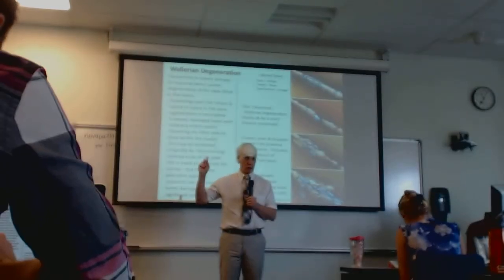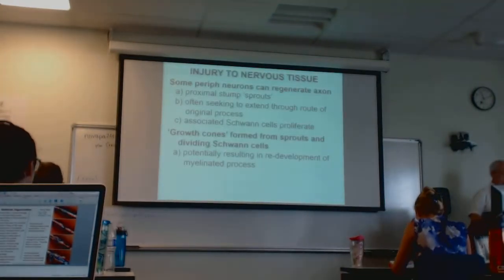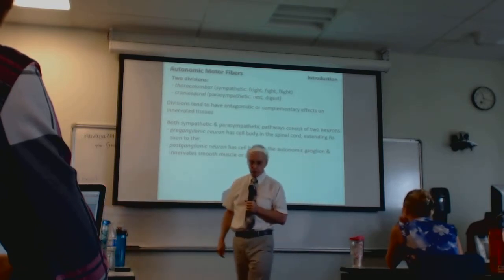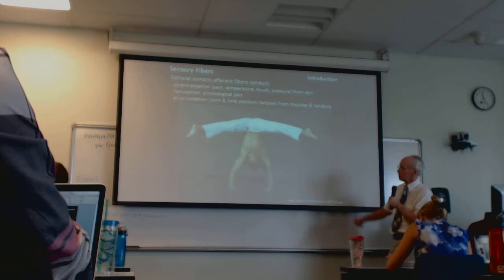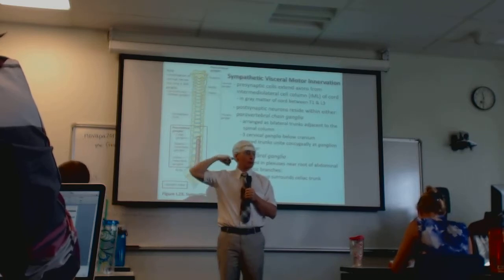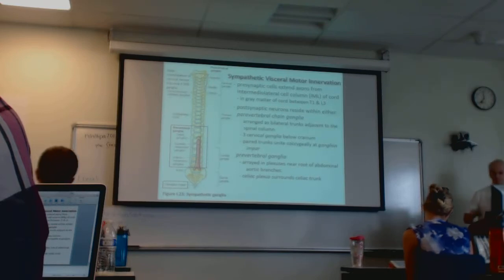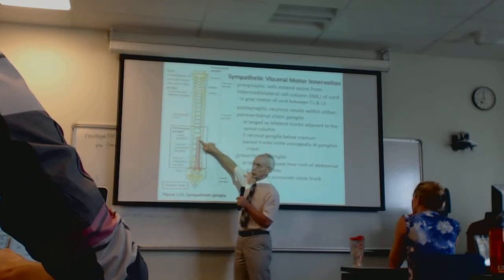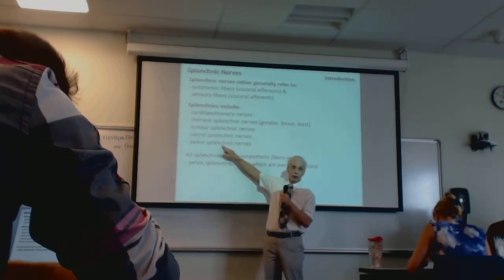Anatomy 6/10 part 2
ANS cont.